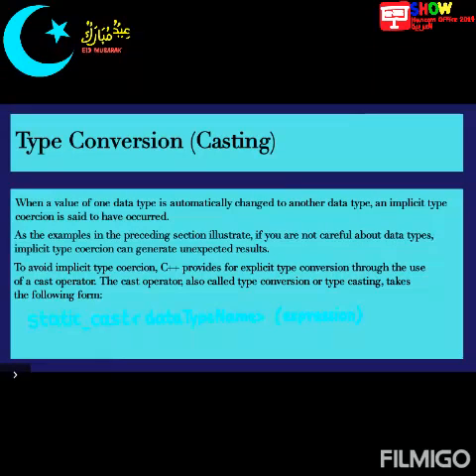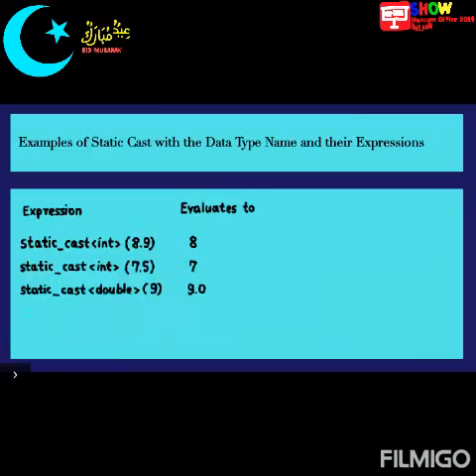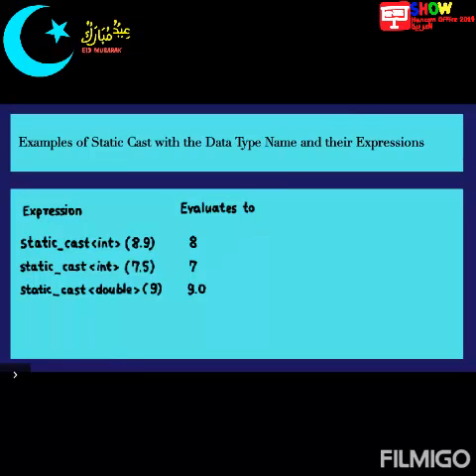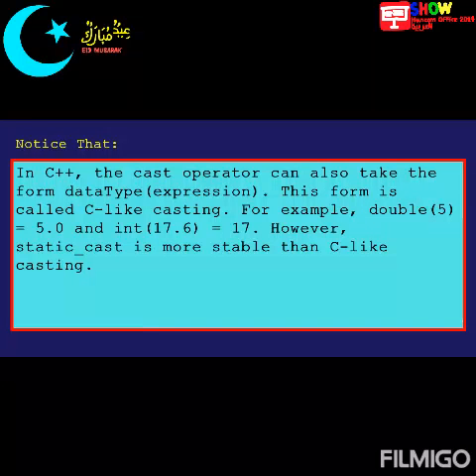Hancom Office Show 2014: C++ Compiler Theory - Type Conversion (Casting)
In this video, we will present about the C++ programming which we intended about the static_cast with their datatype name and his expression.